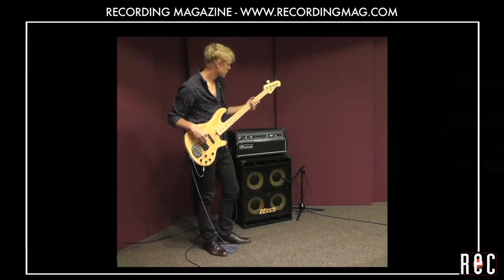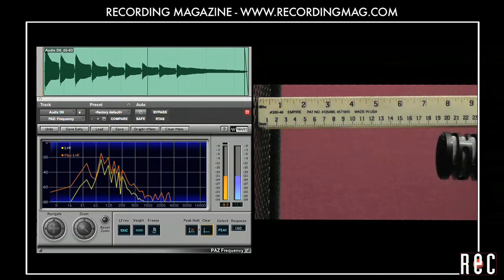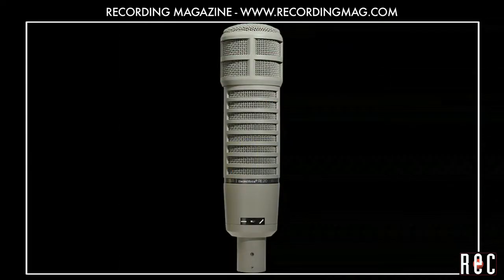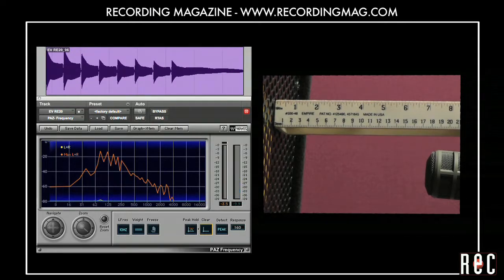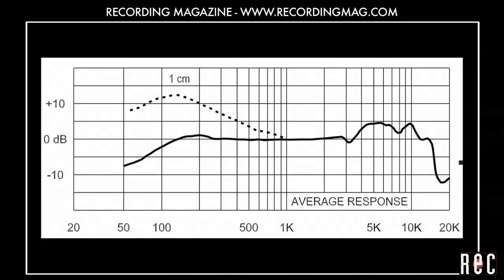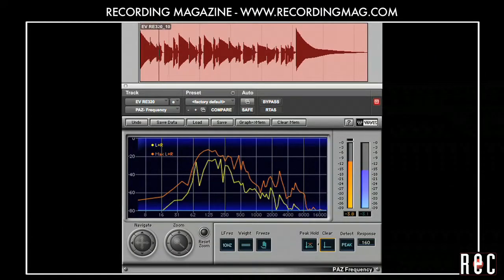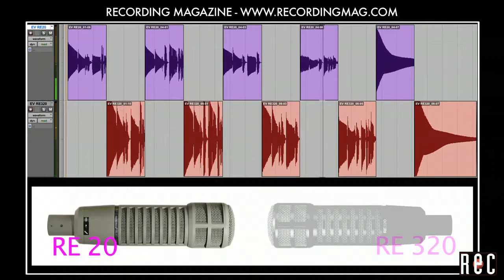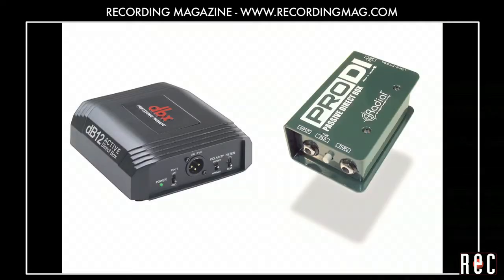Recording Bass Guitar: Part 2